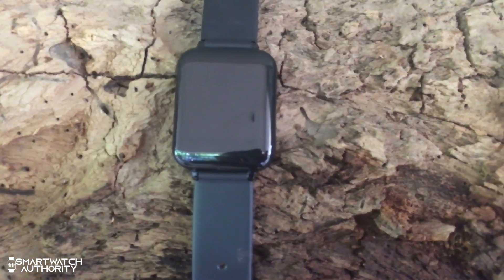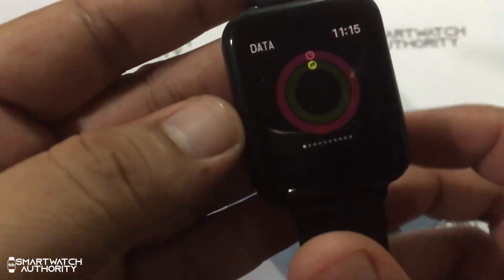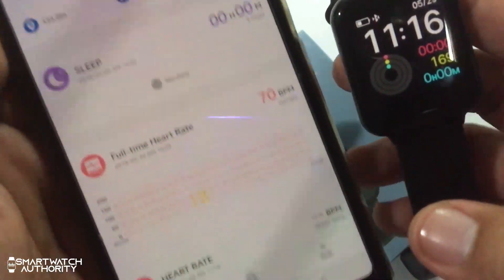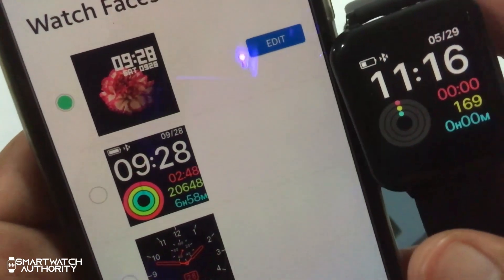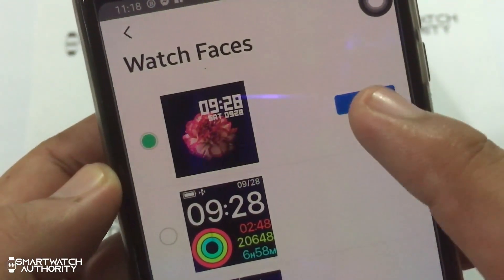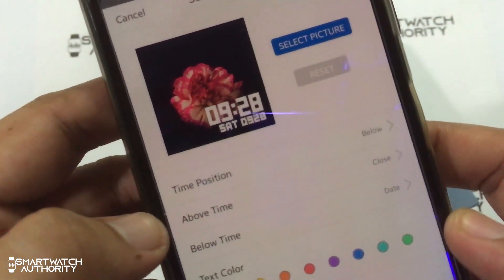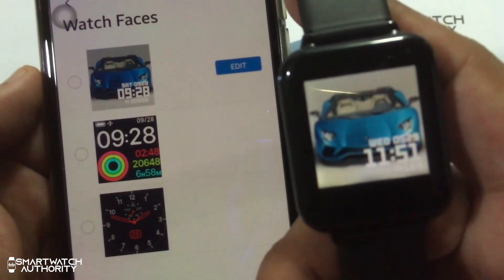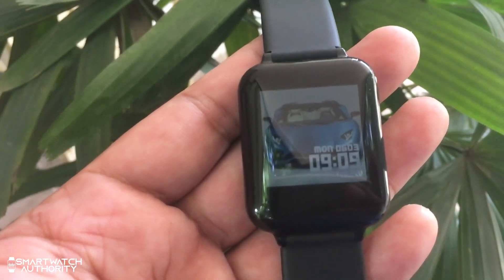B57 Smartwatch - How to change the Watch Face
We are answering some questions on how to change the watch face on the LEMDIOE B57 Smartwatch.